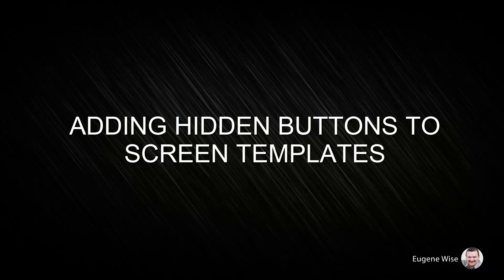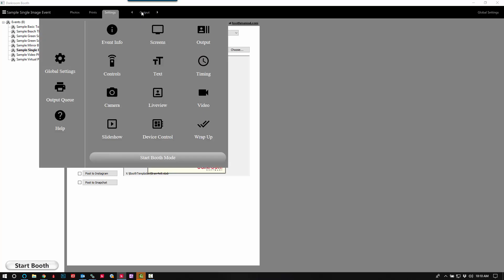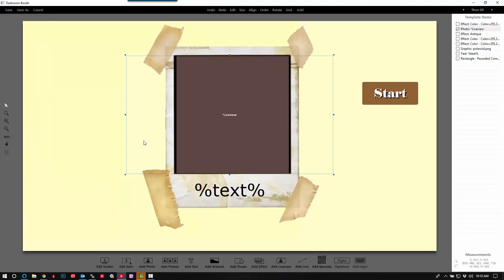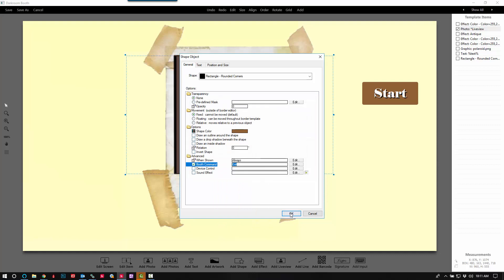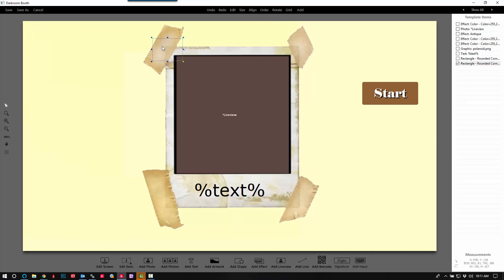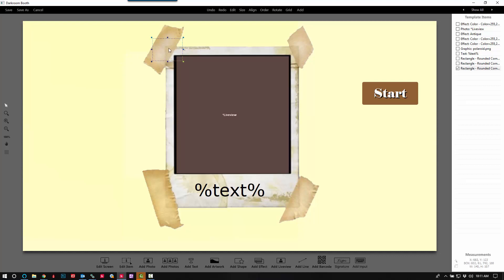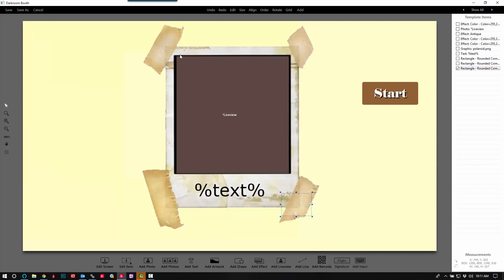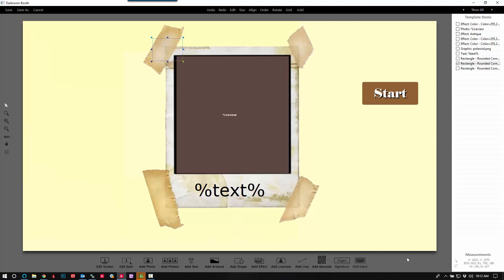Adding Hidden buttons/commands to your screen template